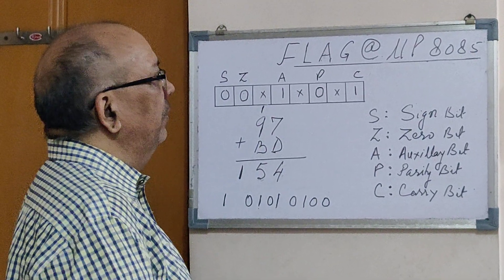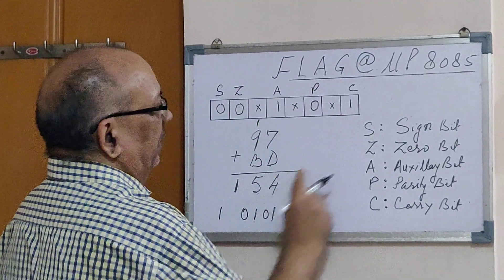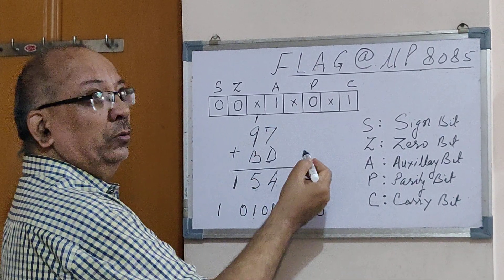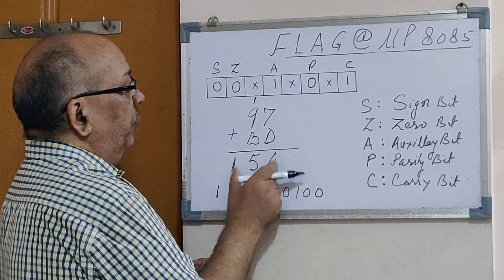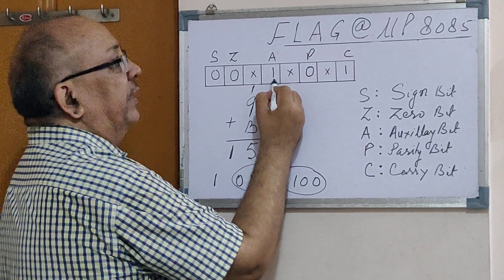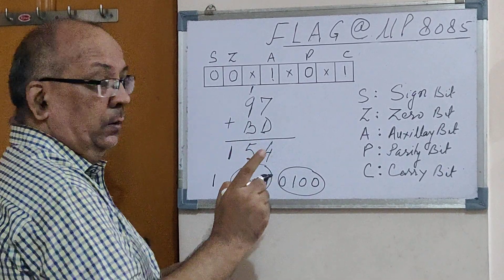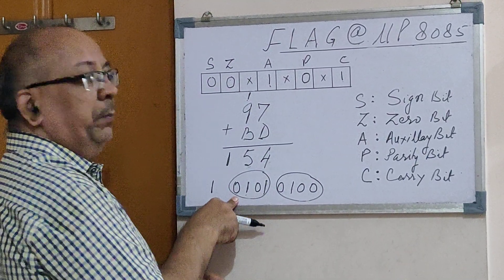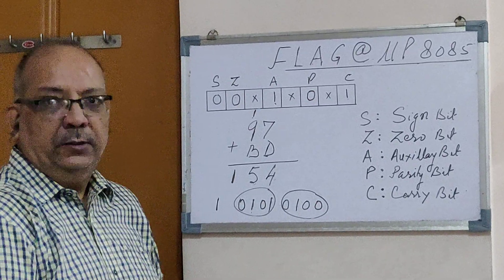Flag 8-bit Register 8085 Explained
Dr Dinesh Kala is Head, Department of Physics at Guru Nanak Khalsa College (University of Mumbai) with over 30 years of teaching experience in Physics & Electronics (from UG to PG). He is also a PhD guide on solar projects.

In this video he explains the working of 8-bit flag register of 8085